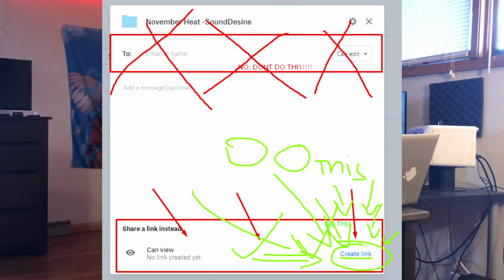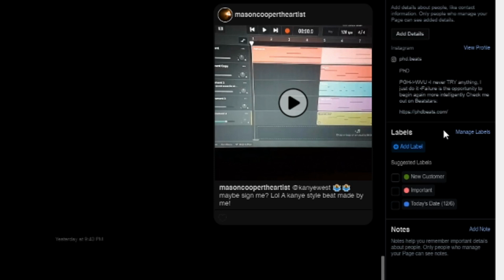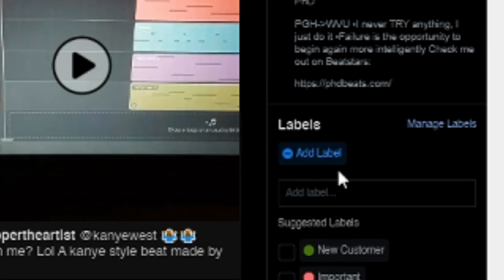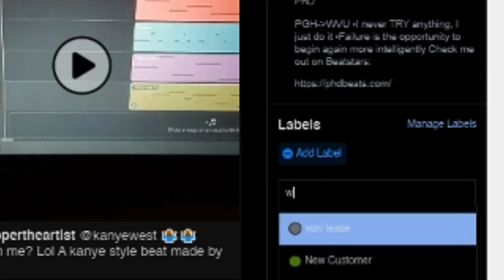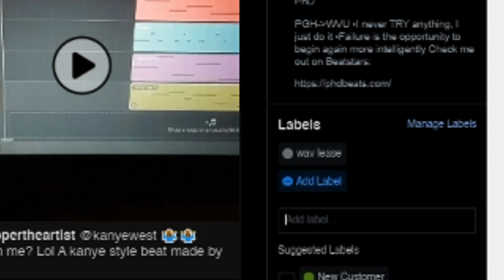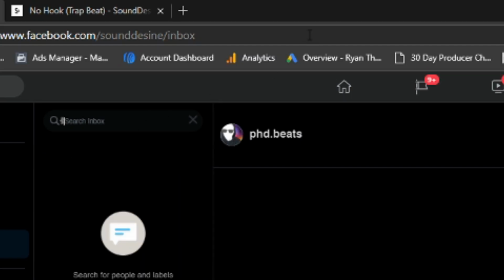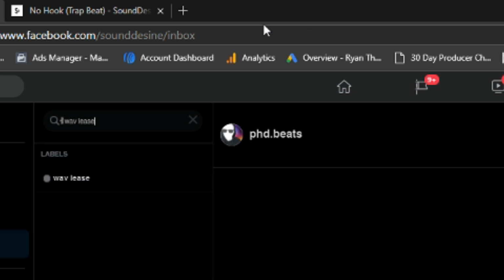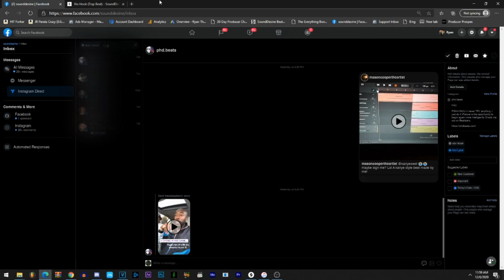Selling Beats on Instagram (hidden feature) + how I send beats